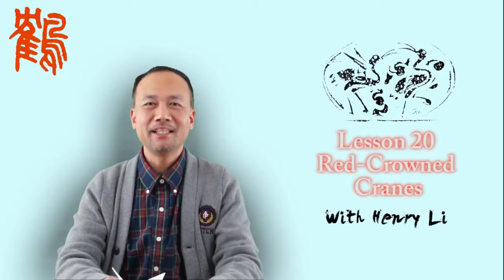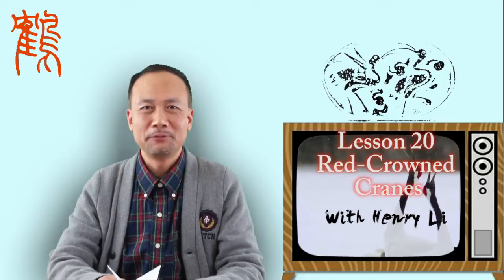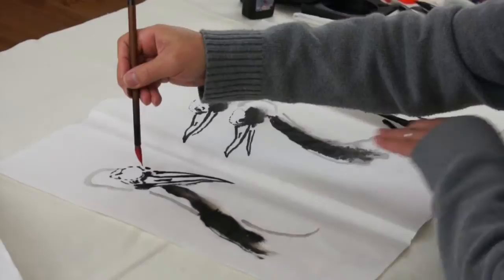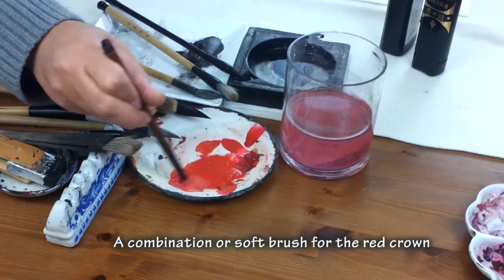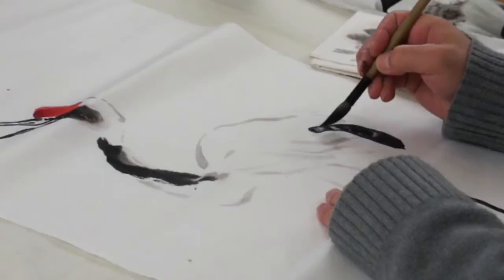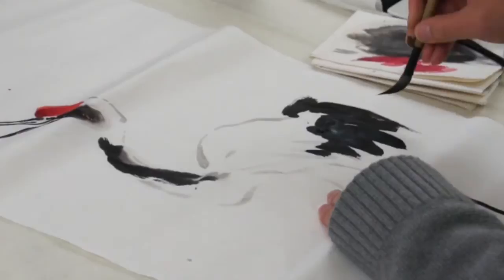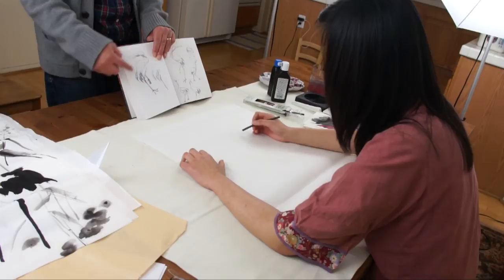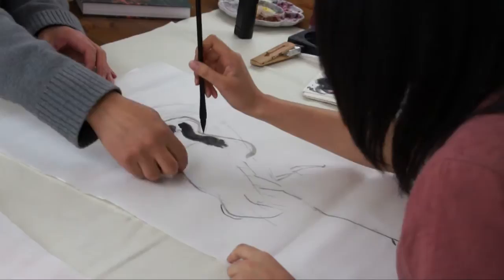Lesson 20 Trailer How to Paint Red-Crowned Cranes with Henry Li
This two hours class is now available at Henry's online video class